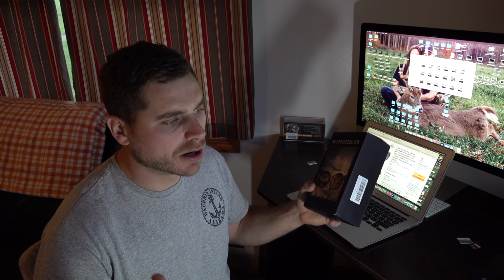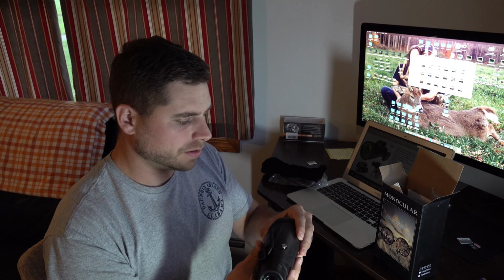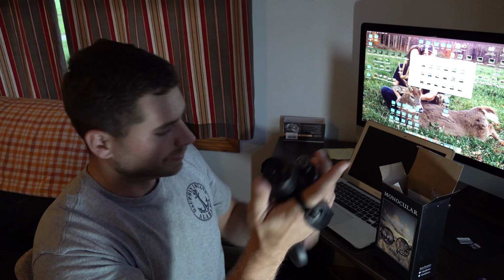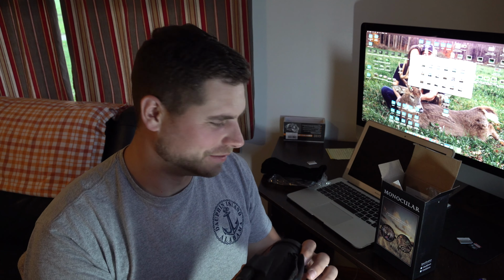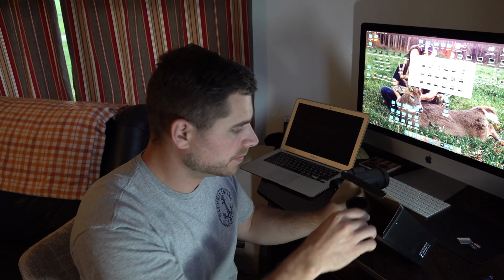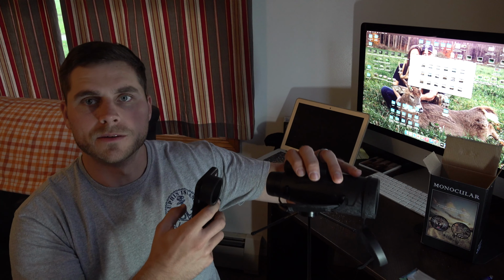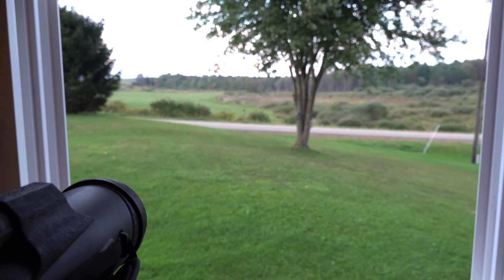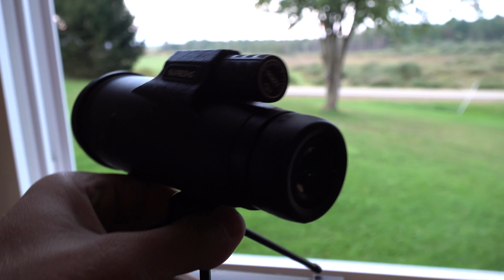12X50 HD Monocular Telescope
Join me as I introduce you to the 12X50 HD Monocular Telescope off amazon. This product is going to be perfect for me to take on my hunting adventures and not take up a lot of room in my hunting pack.